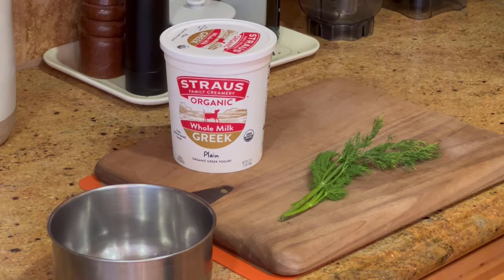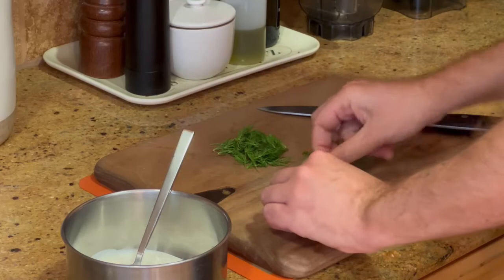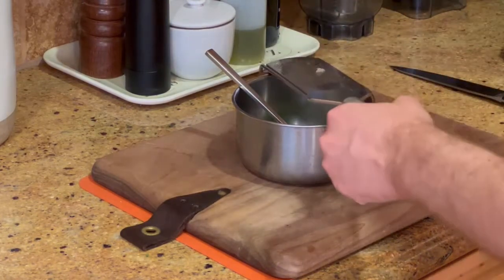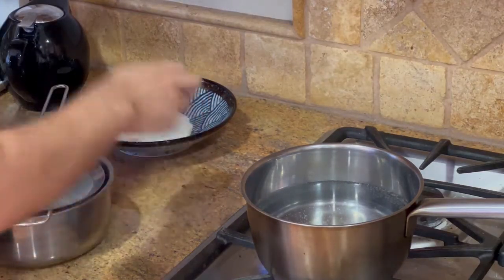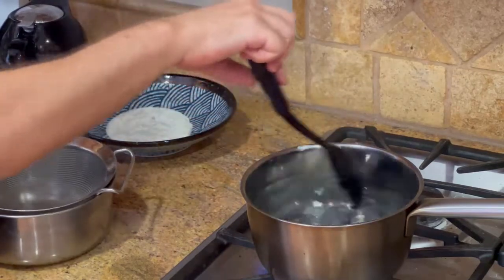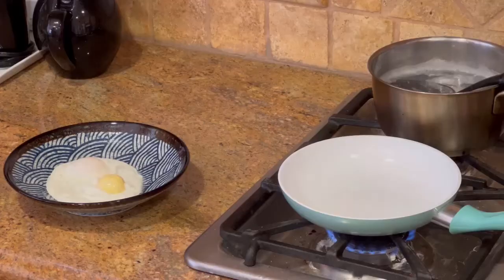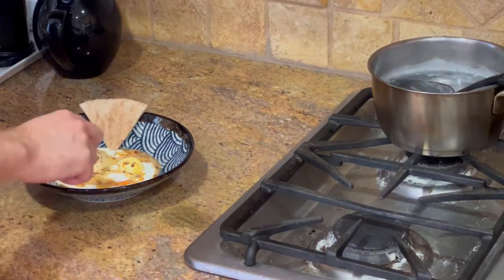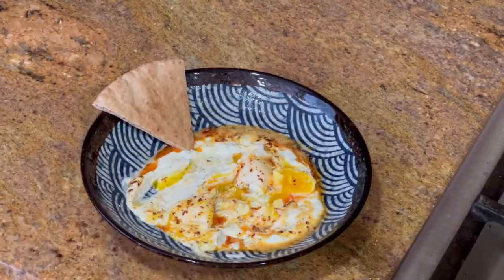Vegetarian Ideas: Cilbir (Çılbir), a Turkish Breakfast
Learn how to make Çılbir, a 3-component dish of garlic-herb yogurt, poached egg, and Aleppo pepper butter. This recipe, along with over 60 others, can be found in my new cookbook "Vegetarian Ideas," available for purchase This filling breakfast will help get you through the morning! It's also a great brunch dish, perfect with coffee.

Ingredients
1 cup | 225 grams greek yogurt
1⁄4 cup | 3 grams (about half of a small bunch) dill, finely chopped
1⁄4 teaspoon salt
A pinch of white pepper (optional)
1 large clove garlic
4 eggs
4 tablespoons (1⁄2 a stick) of butter
2 tablespoons harissa, ground Aleppo pepper, paprika, or other chili-based spice
Pita bread, reheated and sliced into wedges